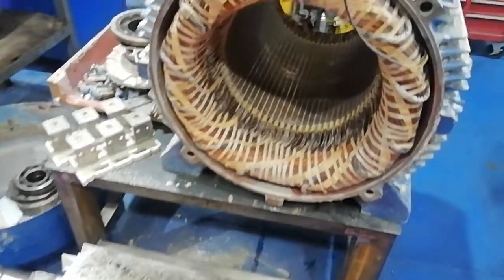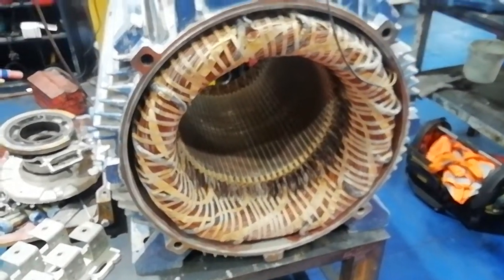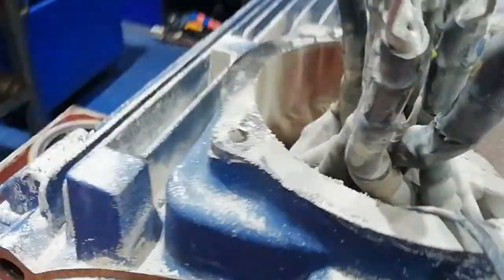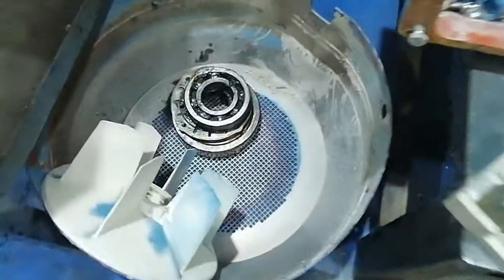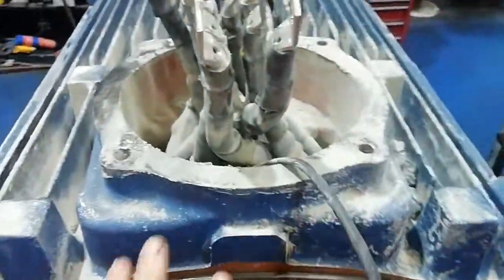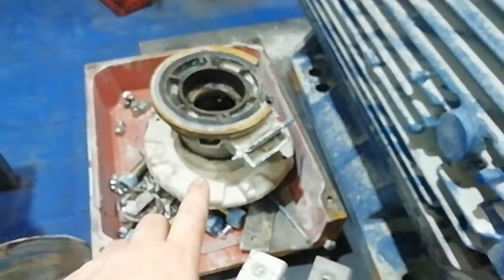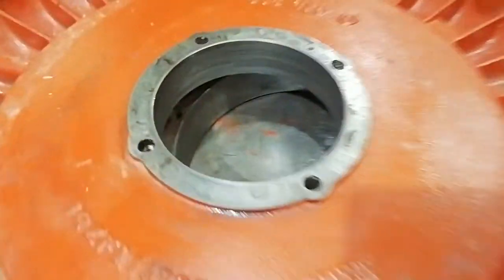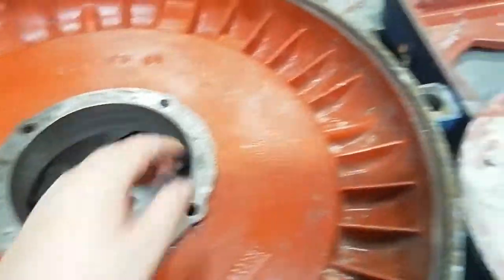ABB 350kw M3BP355SMB Motor assessment service view video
Fletcher Moorland Electronic and Electro Mechanical repairs 24/7
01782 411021